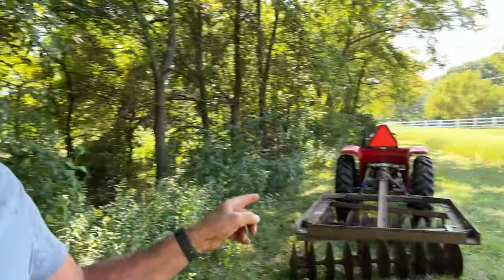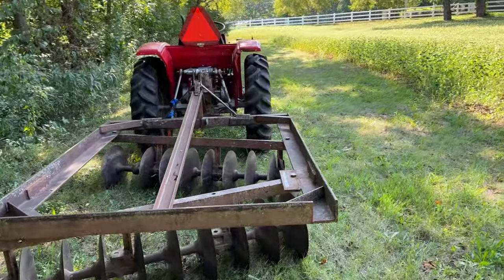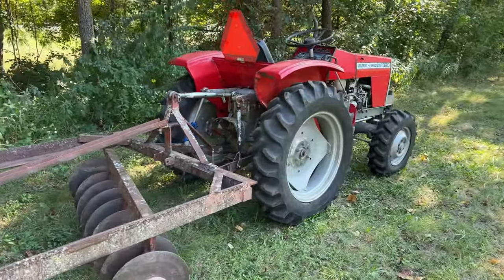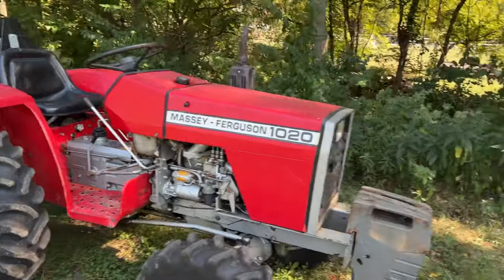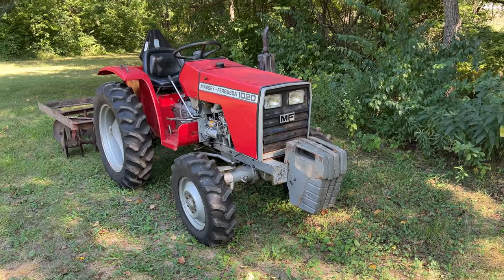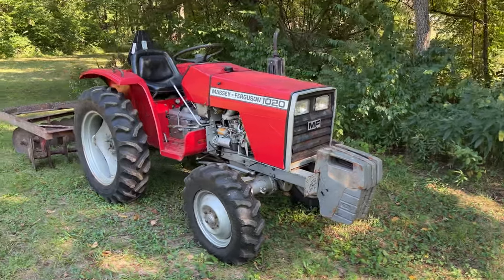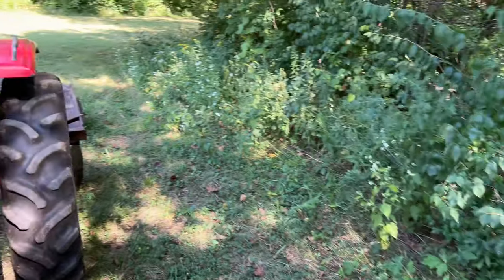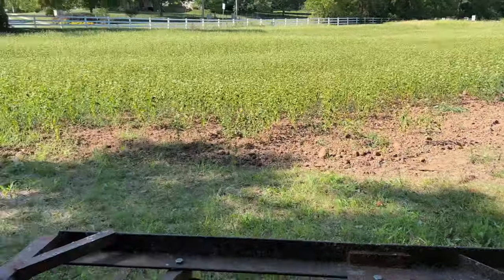Can the Massey Ferguson 1020 Pull the Disc? Let's find out!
Since I have the MF 1020 in town and I needed disc to terminate the buckwheat field before it set seed, I thought I would give it a shot instead of the MF 1840E that I used in July. The short rows and irregularly shaped field make it tough to get lengthy operating shots, but I'm sure you'll be able to see how it performed with what I have.

The Massey 1020 has a 67ci (1.1L) diesel with a 12 speed transmission and in this case 4wd. It's bursting with 21 HP! I added about 350 lb of weight on front, and that helped quite a lot as we needed all the traction we could get and the front end was very light when the disc was off the ground.

The prior owners were pretty hard on the lift arms, and I do need to do some repairs and parts replacement for them to function at 100%. You'll notice that the left side of the disc was furrowing the ground, that's because the arms aren't level and the adjuster is welded in place. I'll have that fixed before the next discing.